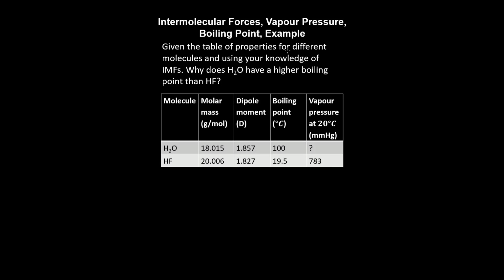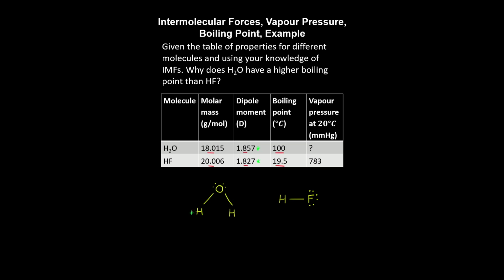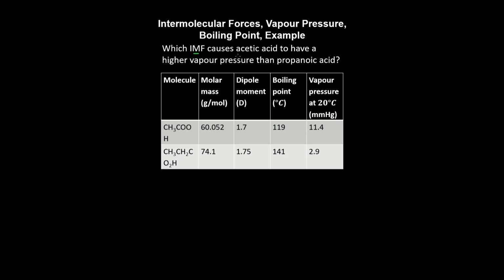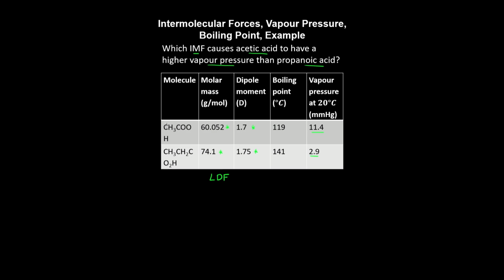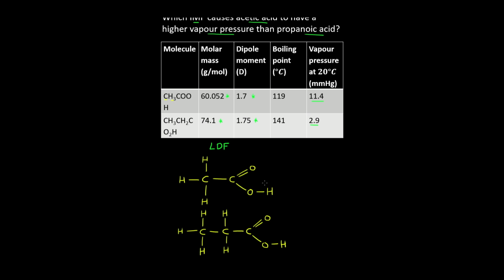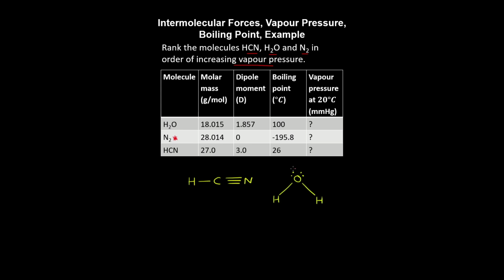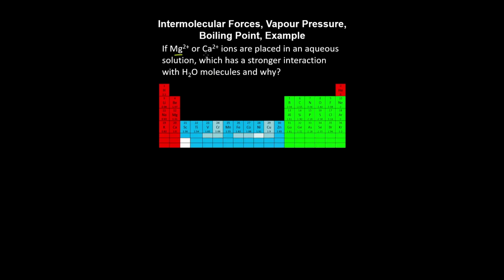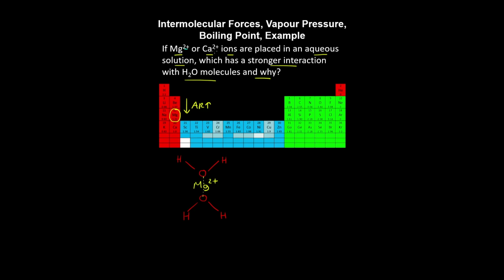Intermolecular Forces Explained | Vapour Pressure & Boiling Point (Chemistry Examples)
Learn intermolecular forces, vapour pressure, and boiling point in chemistry 🧪 with this clear, step-by-step tutorial and examples!

In this video, we explain how intermolecular forces affect physical properties like boiling point and vapour pressure, and how to apply these concepts in exam-style questions. Perfect for mastering physical chemistry and molecular interactions.

🔑 What You’ll Learn:
• What intermolecular forces are
• Types of intermolecular forces (IMFs)
• Relationship between IMFs and boiling point
• How IMFs affect vapour pressure
• Step-by-step examples

🧪 Topics Covered:
• Hydrogen bonding, dipole-dipole, London dispersion forces
• Strength of intermolecular forces
• Boiling point trends
• Vapour pressure explanation
• Real chemistry examples